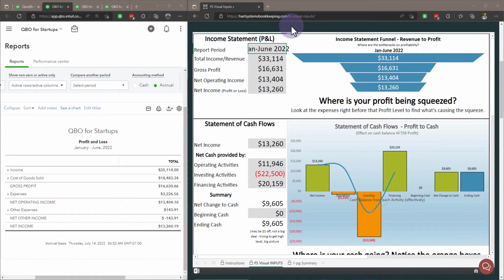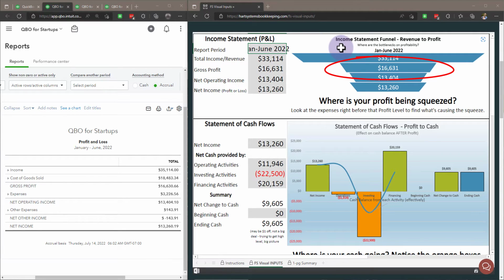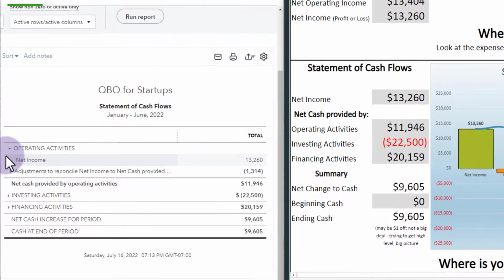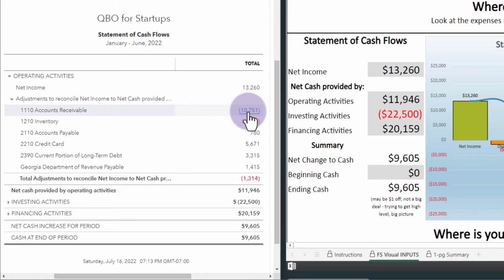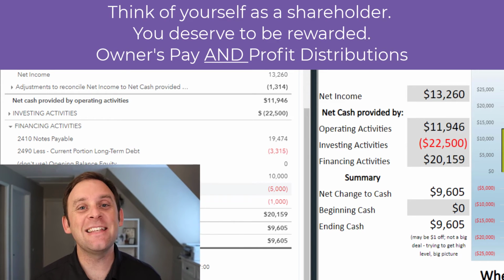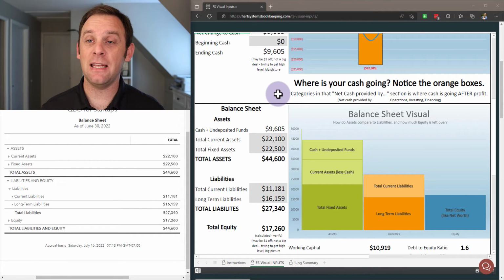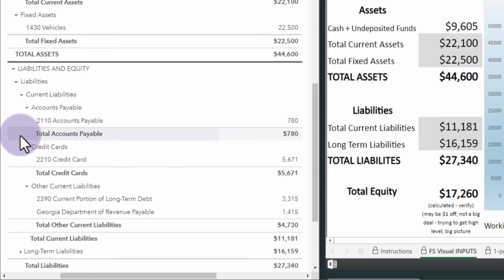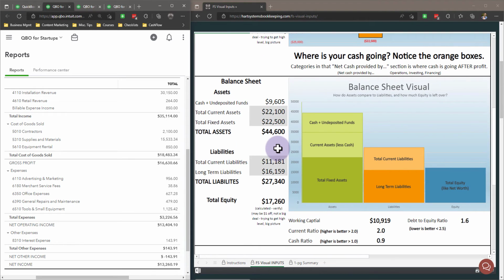FS Visual 3 - Interpretation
This video demonstrates how to interpret the results from the FS Visual Tool when you fill it out. It offers insight on what story your numbers are telling and where to look when you see trouble spots in your business finances.